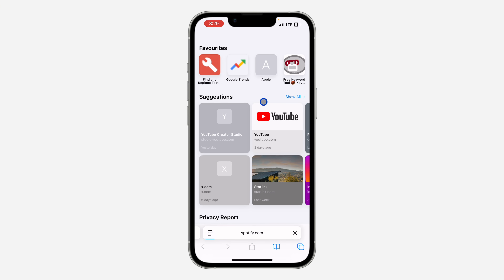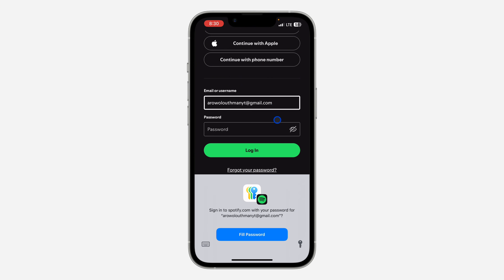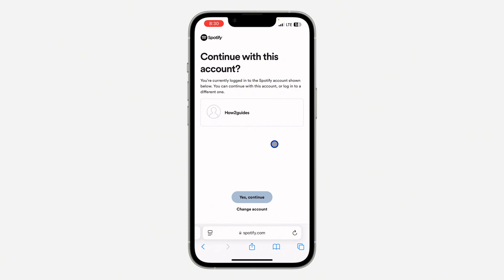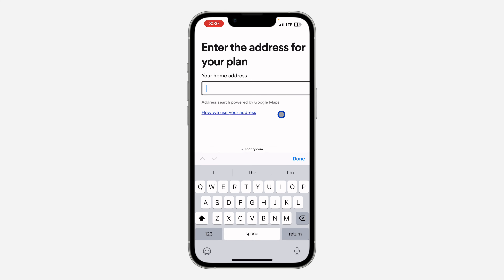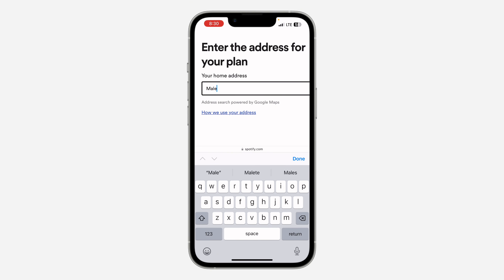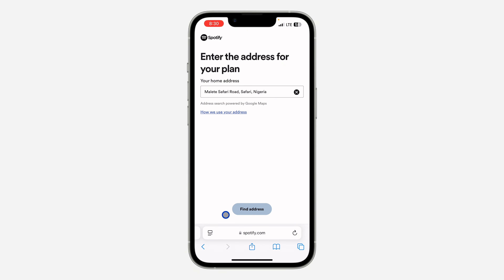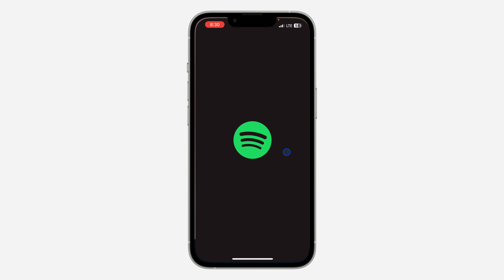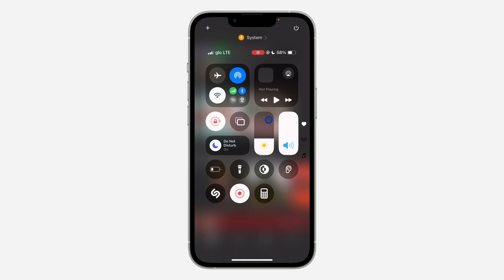How to Join Spotify Family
Want to enjoy ad-free Spotify with your family? Learn how to easily accept a Spotify Family Plan invitation and start listening together. Get step-by-step instructions and tips in this quick guide.